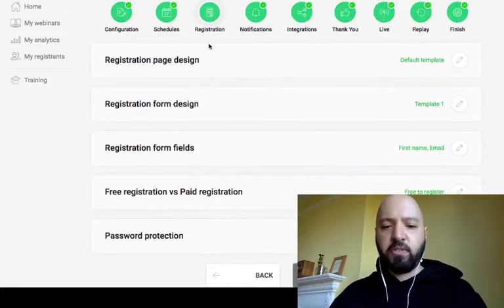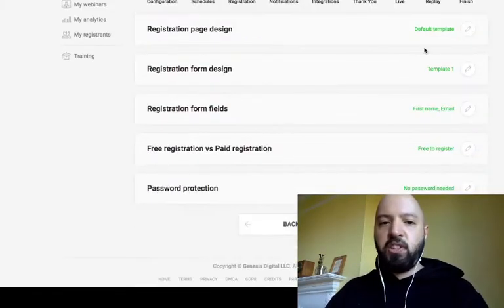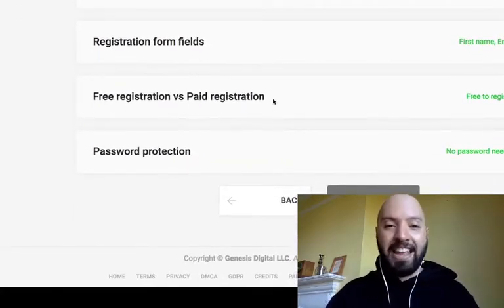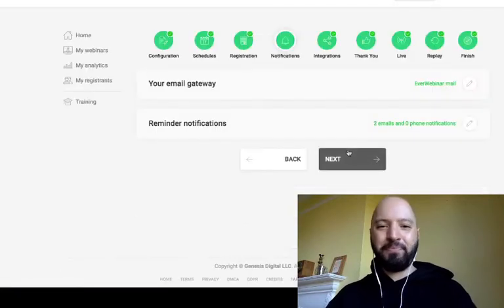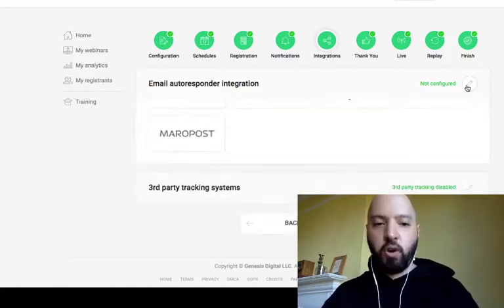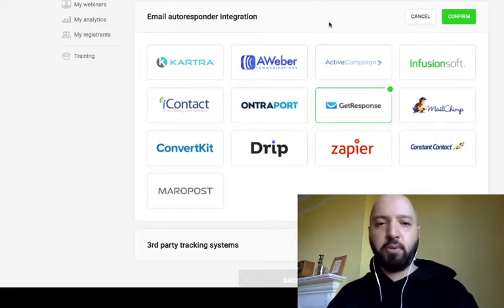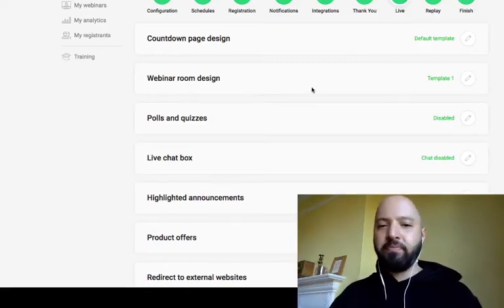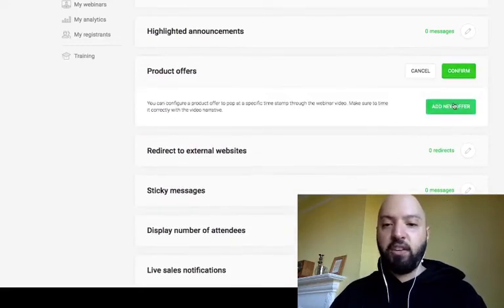Best automated webinar software | Why Everwebinar is the best automated webinar platform